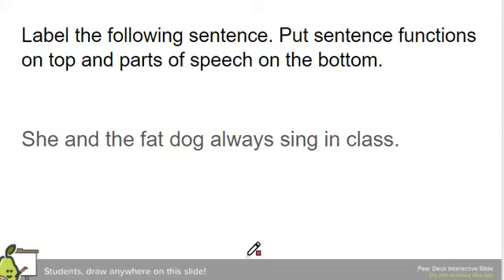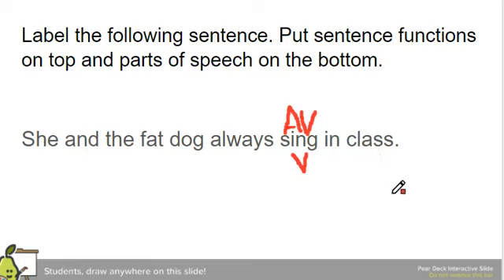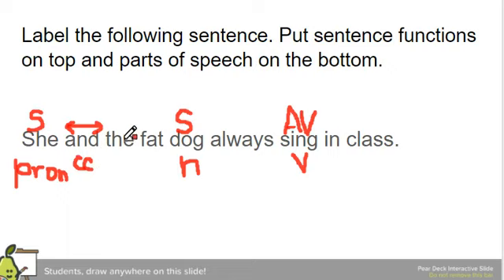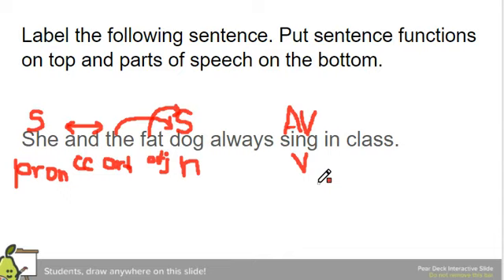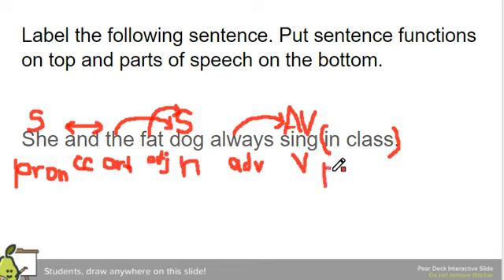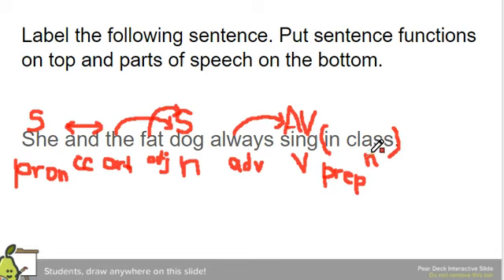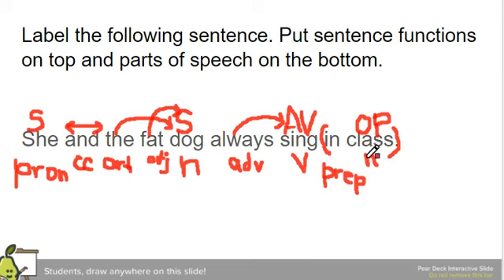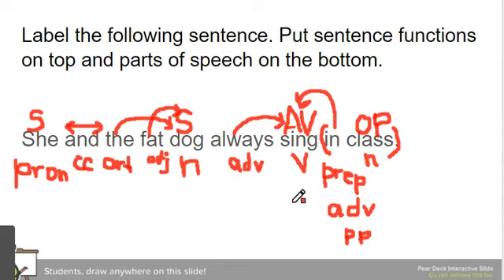Functional Analysis: She and the Fat Dog